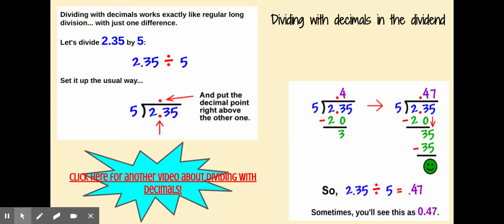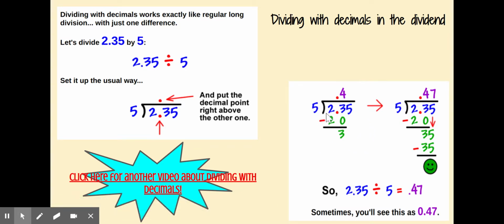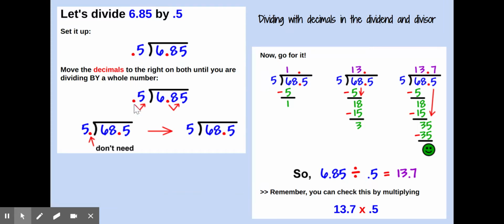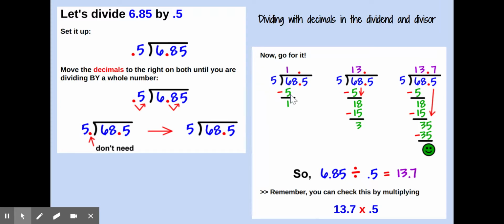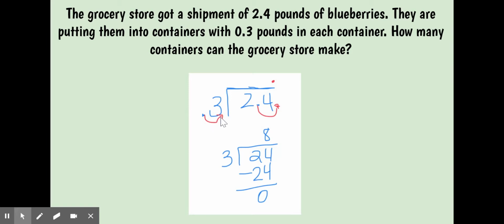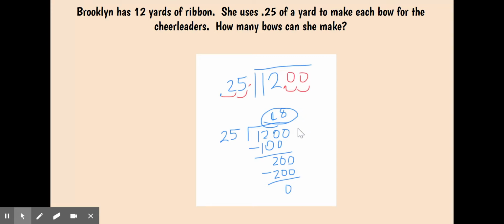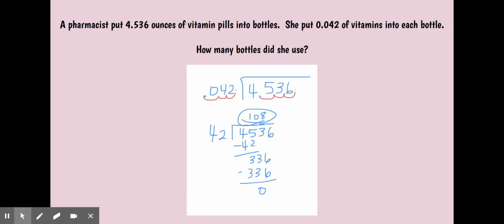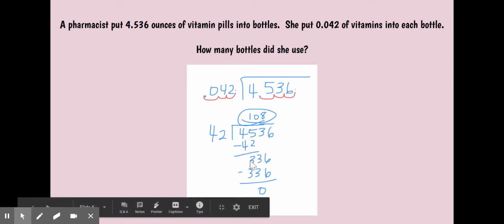Dividing with decimals - Google Slides